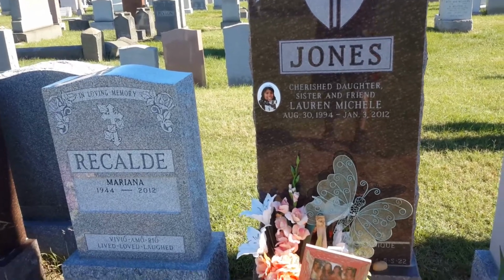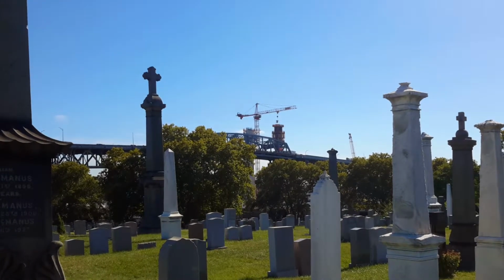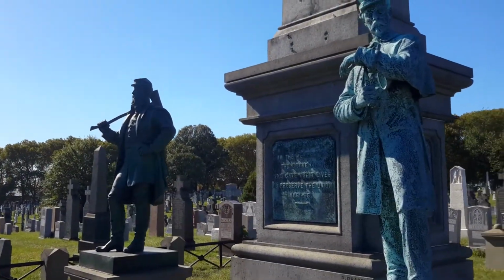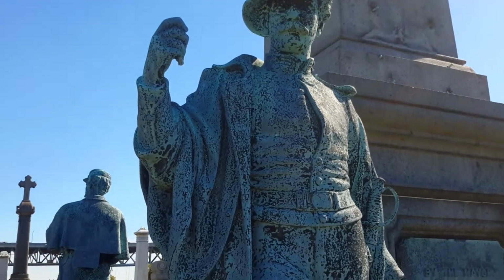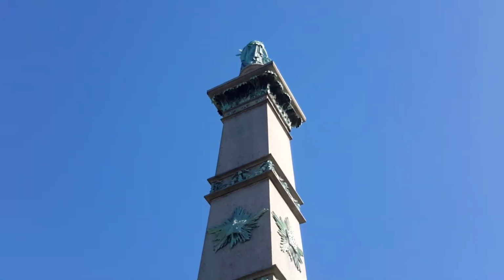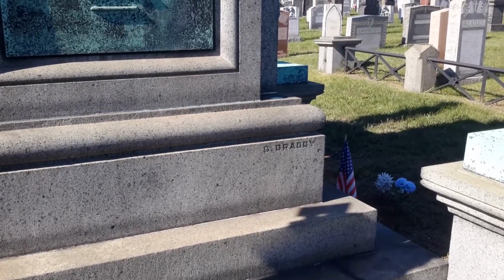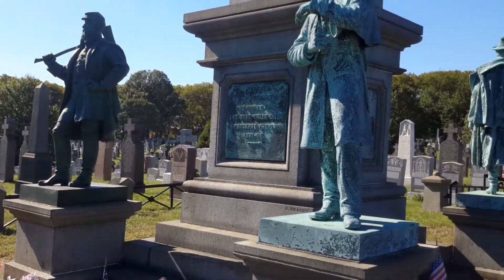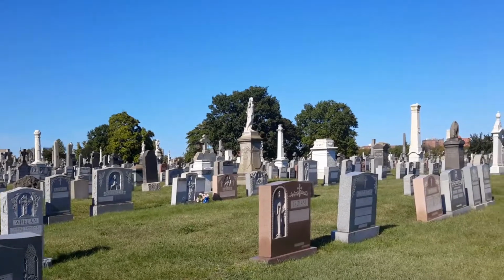The Soldiers Monument at Calvary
Just as I began a correspondence with someone regarding Old Calvary I happened to find this video from 2015, when a spontaneous trip to the big boneyard led to this impromptu discussion about the Soldiers Monument in Section 4. It goes by a few other names: Civil War Memorial, Calvary Park, etc. It is the work of the Draddy brothers, who are also buried at Old Calvary in Section 1. I used a Galaxy Tab 12.2, the mammoth Android tablet device that eventually crapped out on me. I've done a decent amount of research into this marker, even earning myself a place in the footnotes of a paper written by the NYC Parks Department about the only city park contained within a cemetery. One question to which I never got an answer is why the soldiers buried here are unnamed.